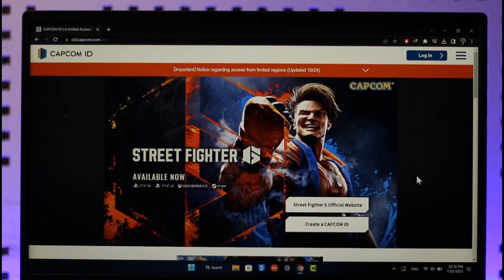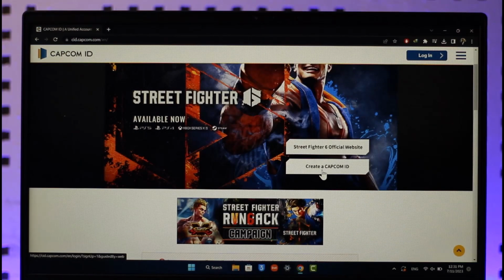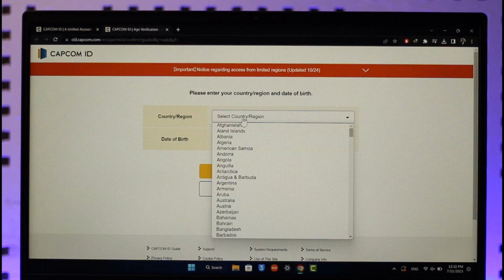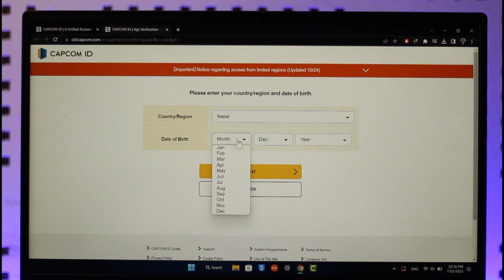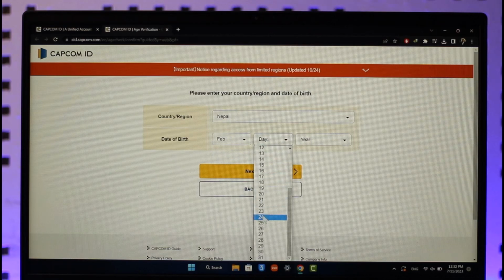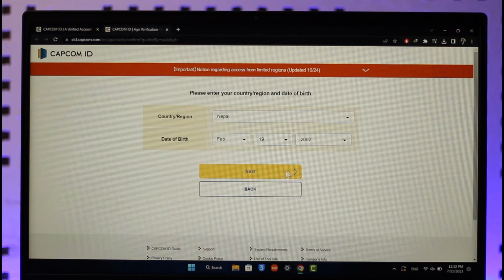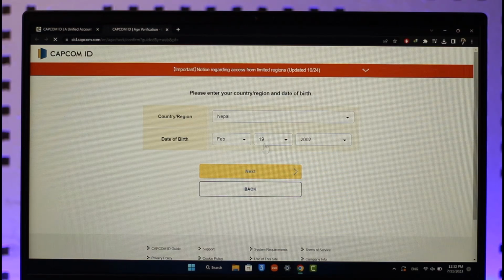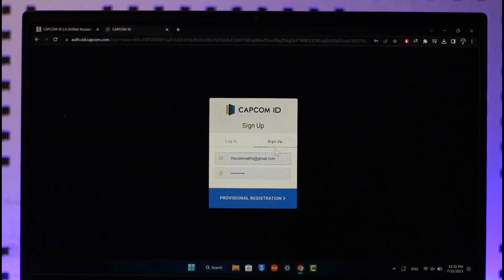How to Create CAPCOM ID - Make new Capcom Account !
In this tutorial video, I am simply going to show you how you can create a Capcom ID or account.

~Chapters:
0:00 Introduction
0:13 Official Site
0:32 Create Capcom Account
1:16 Conclusion